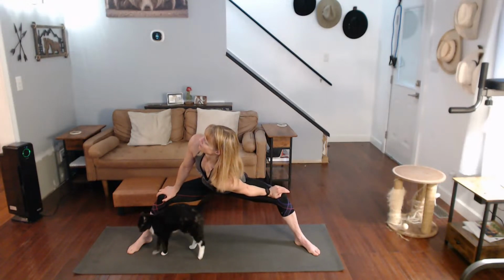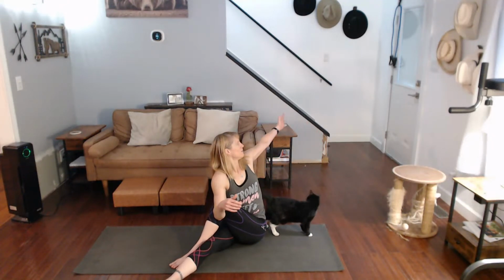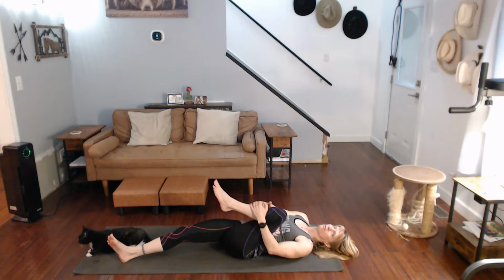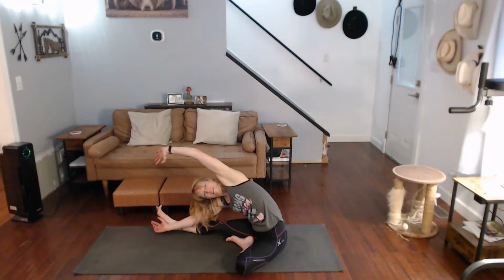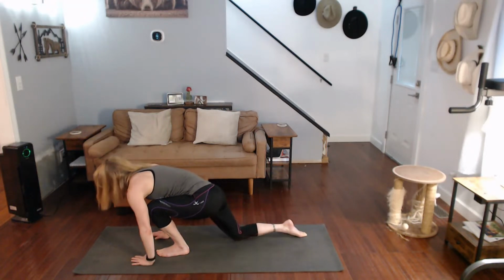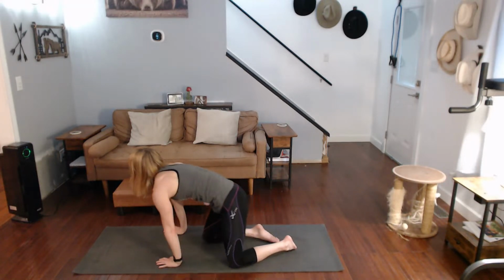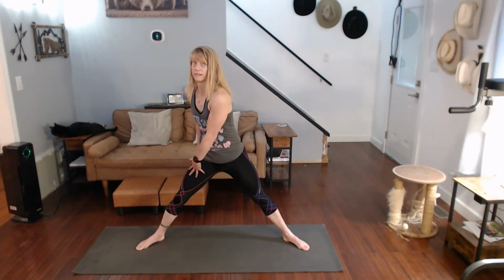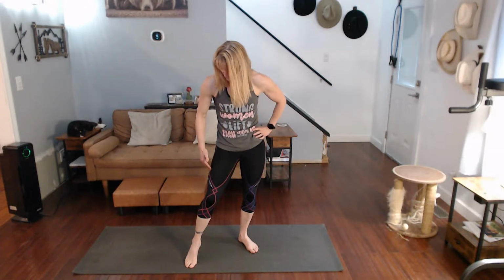Stretching with Core & Leg Focus today.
Going to move through some stretches to help with bloat and with tension built up.